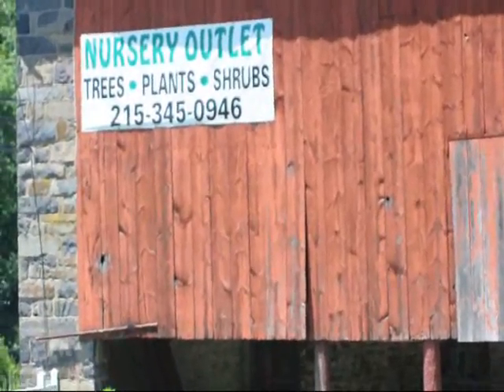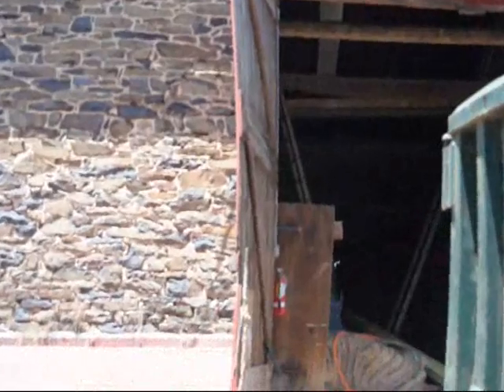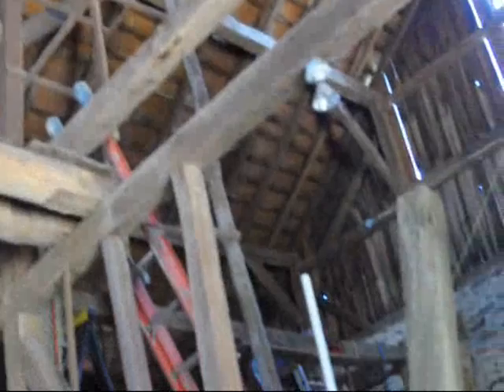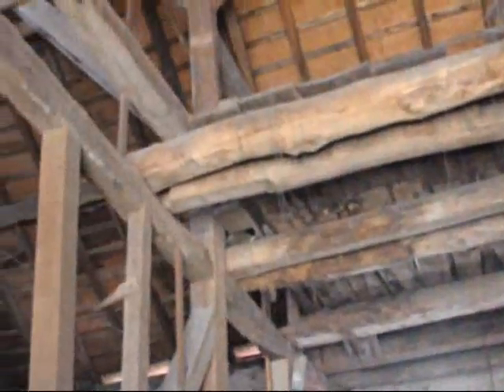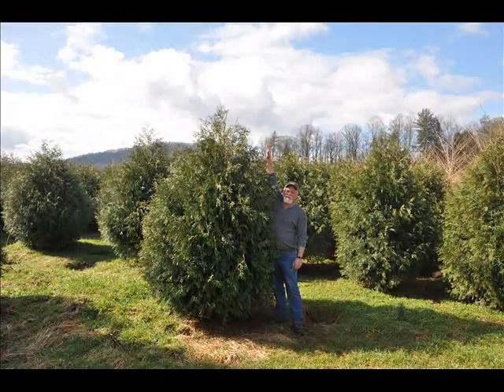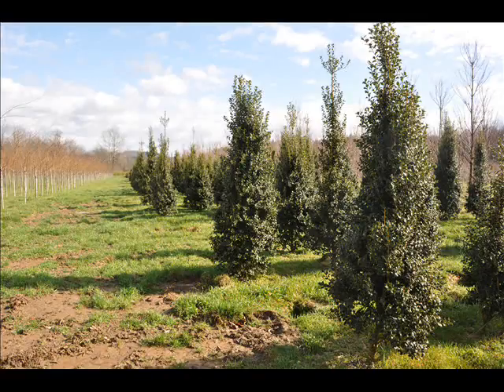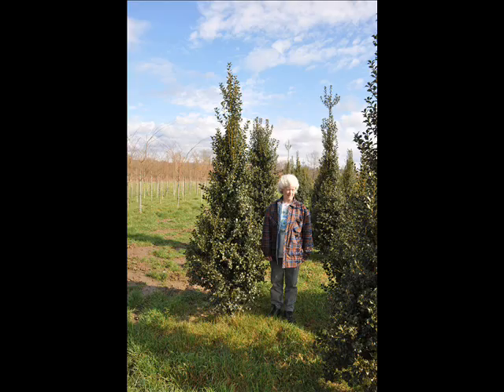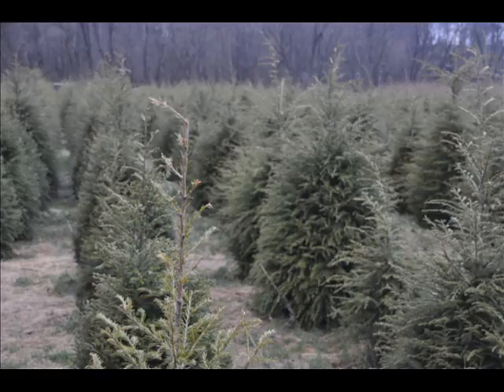A Bucks County Barn In Central Bucks County